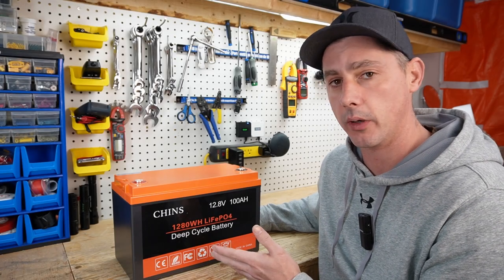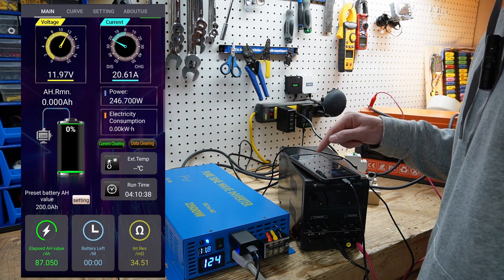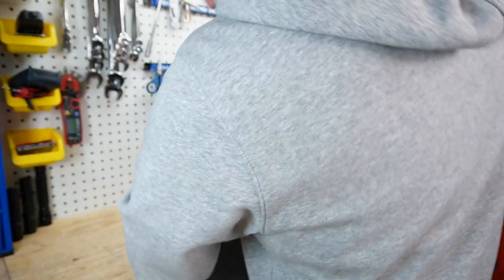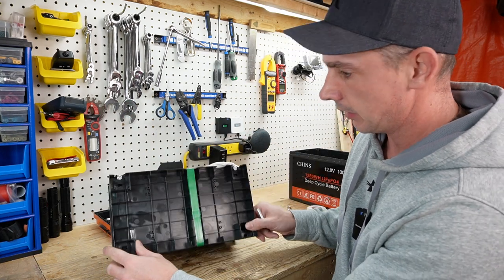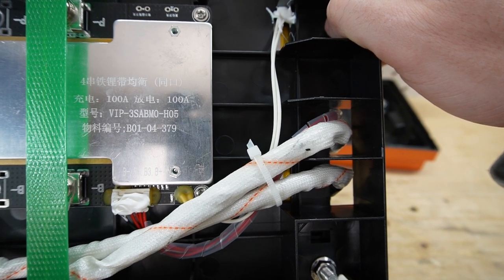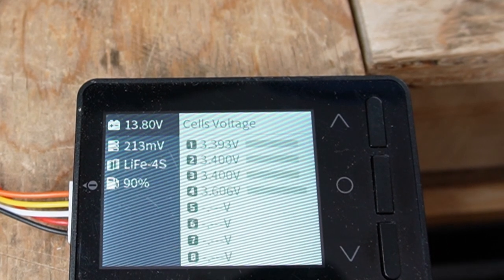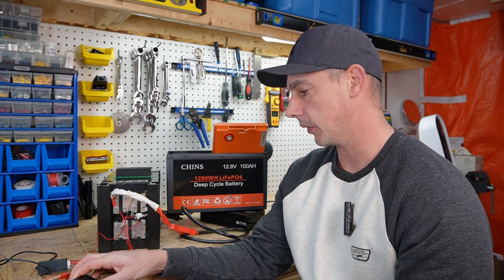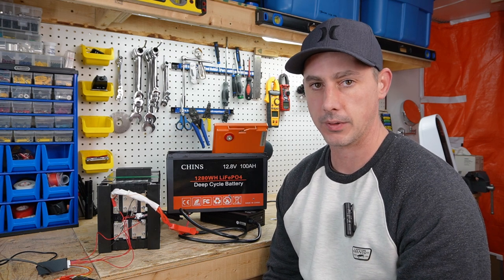Chins 100Ah 12V (12.8V) LiFePO4 Battery Review Fail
Teter/Monitor used in the video

Recommended Online Store For Solar Equipment.